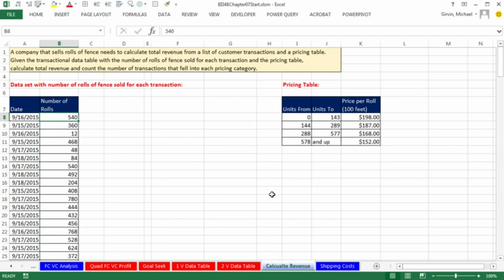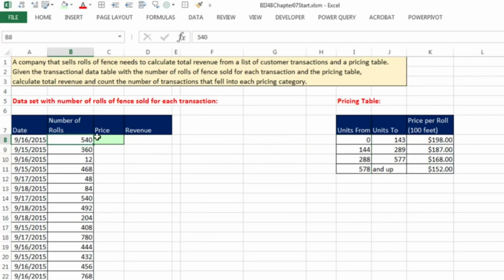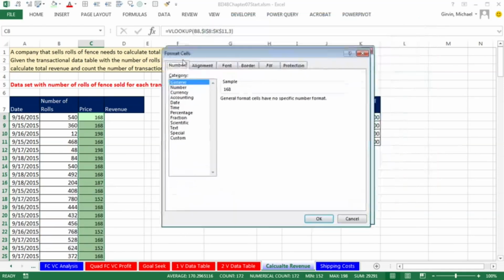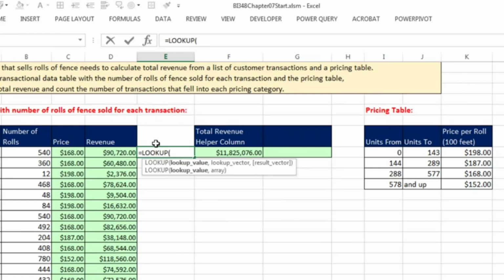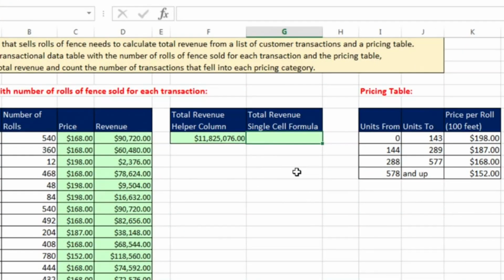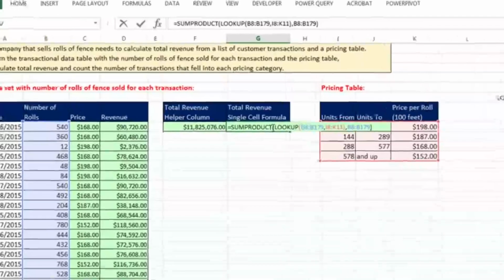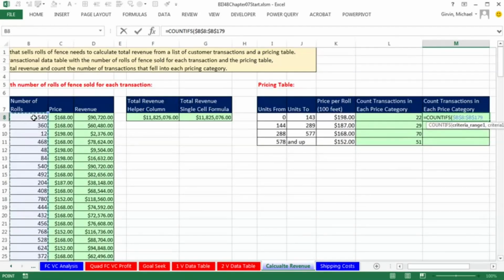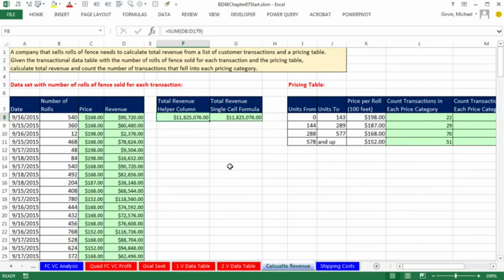Total Revenue Calculation in Excel | VLOOKUP vs. LOOKUP vs. SUMPRODUCT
💡 Learn how to calculate Total Revenue using VLOOKUP, LOOKUP, and SUMPRODUCT in Excel!

📌 What You'll Learn in This Video:
✅ How to use VLOOKUP for revenue lookup
✅ When to apply LOOKUP for flexible searches
✅ How SUMPRODUCT can calculate total revenue dynamically

✔ Business Owners & Finance Professionals
✔ Data Analysts & Accountants
✔ Students Learning Excel for Financial Modeling